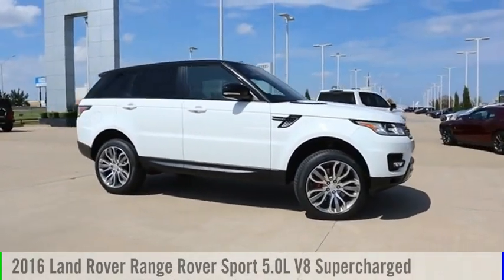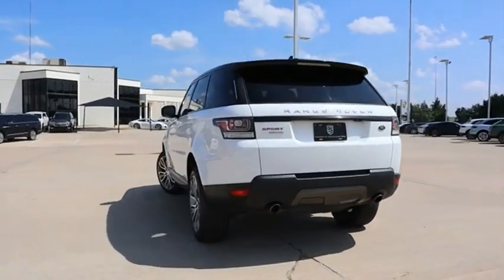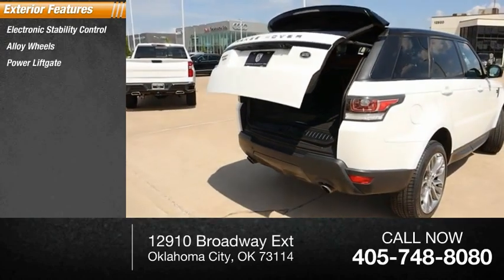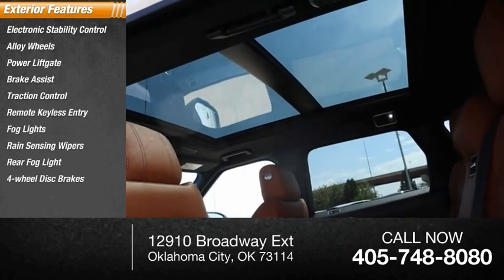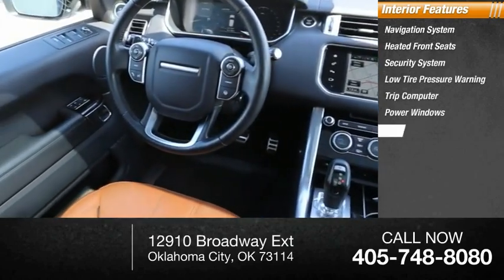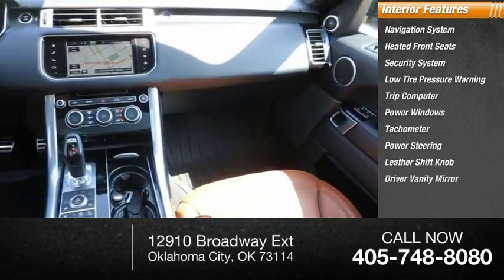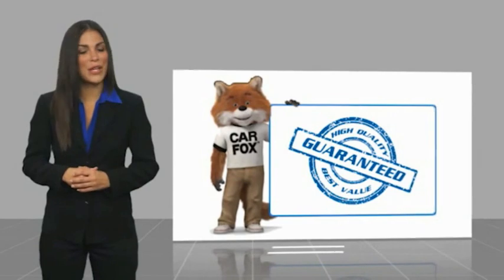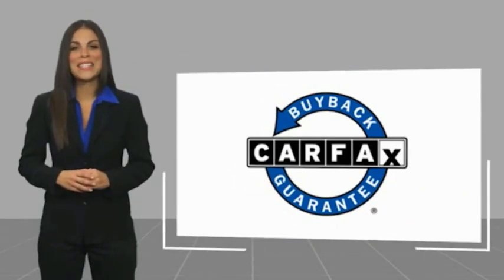2016 Land Rover Range Rover Sport MLB36087A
2016 Land Rover Range Rover Sport 5.0L V8 Supercharged

**Porsche Oklahoma City**, 5.0L V8 Supercharged.  Drive Passion, Drive Performance, Drive Porsche Oklahoma City. Bob Moore Auto Group has been a family owned company since the 1950s, founded with the guiding principles of hard work, great customer service, honesty and respect. Our mission is to be a people focused company that values our customer relationships above all. We know you have expectations, and as a car dealer we enjoy the challenge of not only meeting them, but exceeding those standards each and every time.